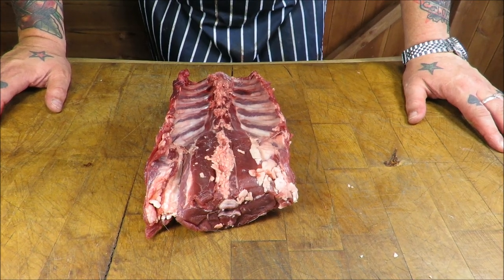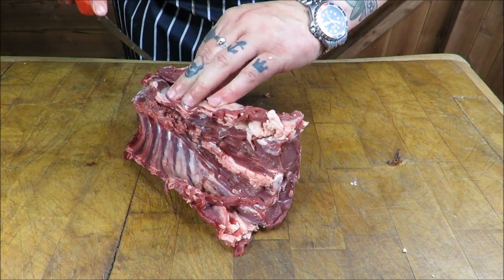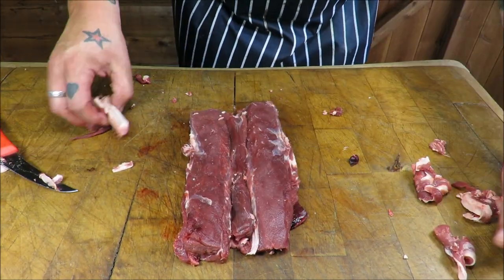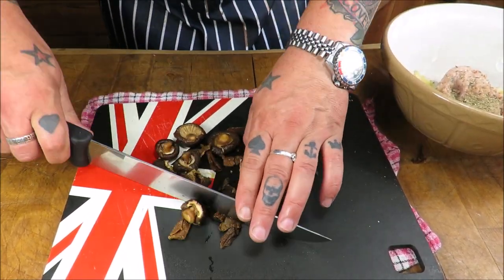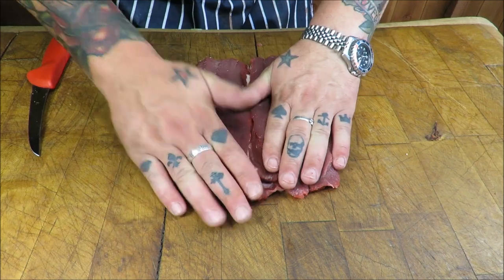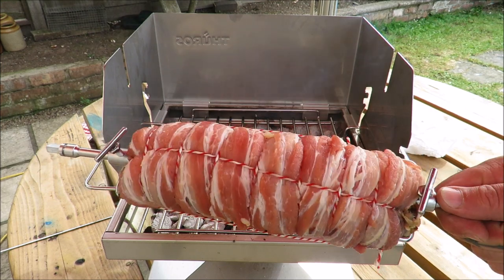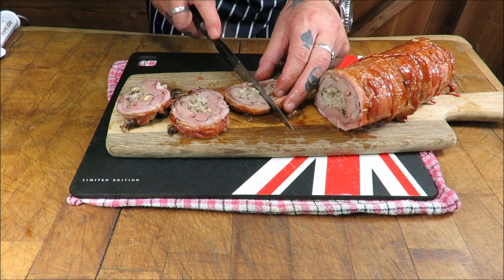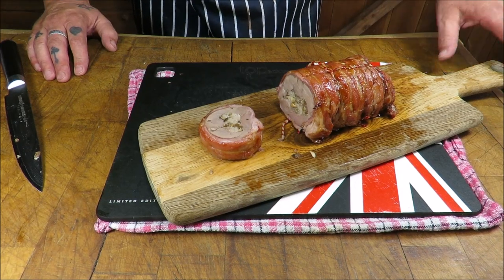Spit Roasted Loin Of Venison..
A great way to prepare a loin of venison. The whole loin is de-boned,  butterflied out, then stuffed with sausage meat, wild mushrooms, onion, garlic and thyme.Its then rolled up and encased in a wonderful bacon blanket, impaled on my spit and slowly spit roasted over open coals on the awesome Thuros T1 grill.Truly epic.Enjoy

The Epic Thuros T1 And Rotisserie combo..